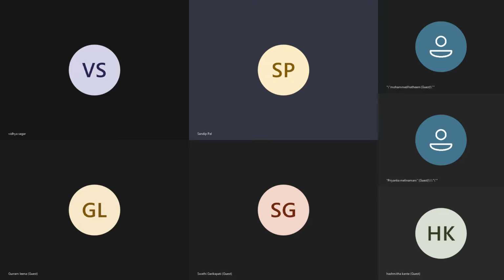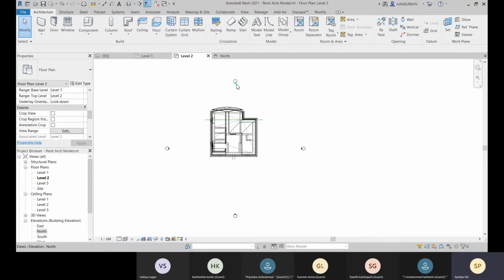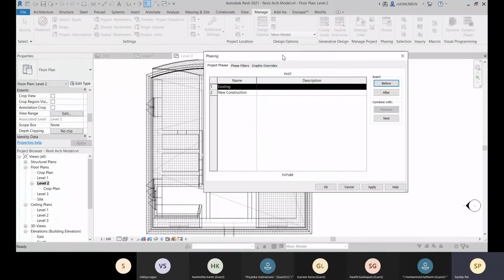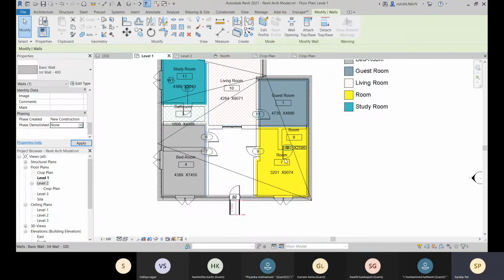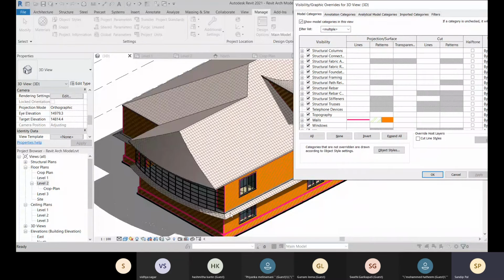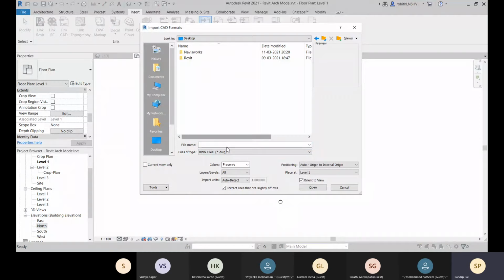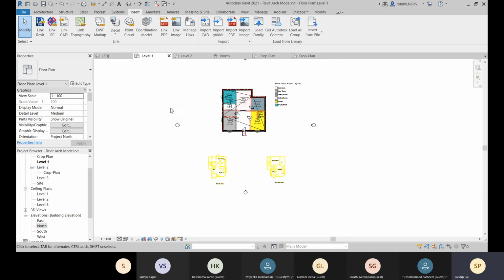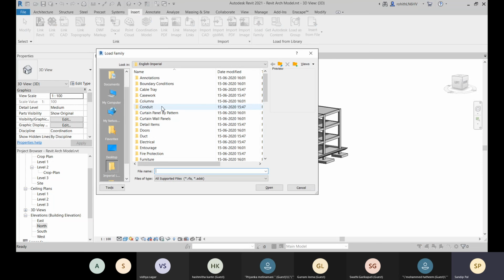Batch Mars Revit Arch 12th march